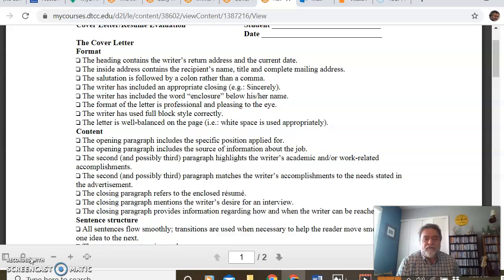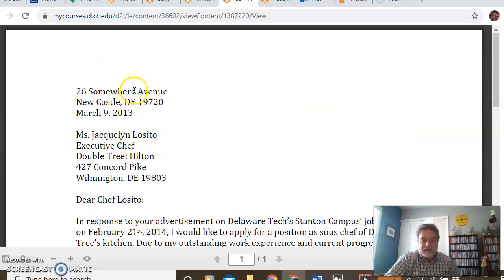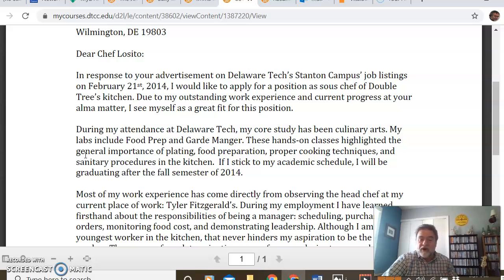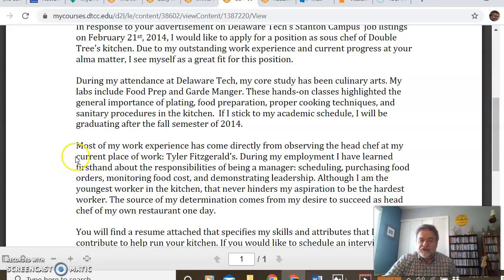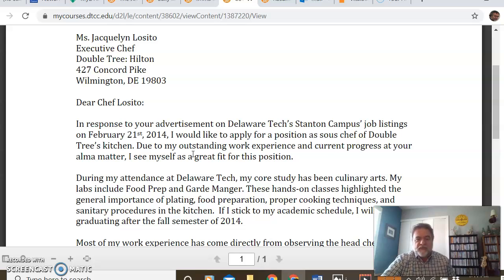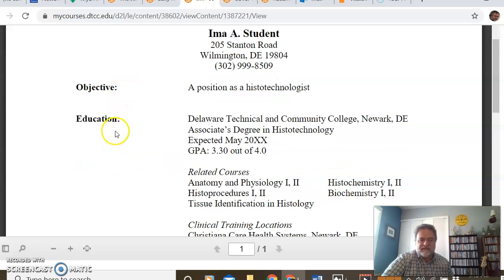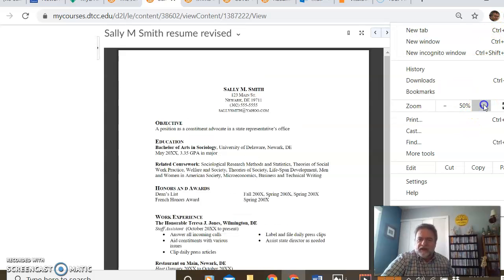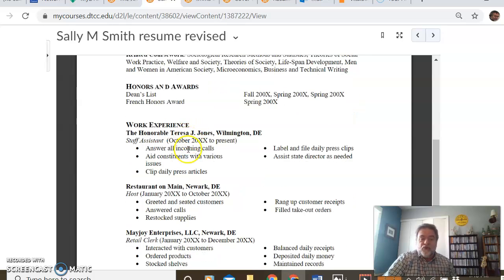122 3 Resume and Letter Revision